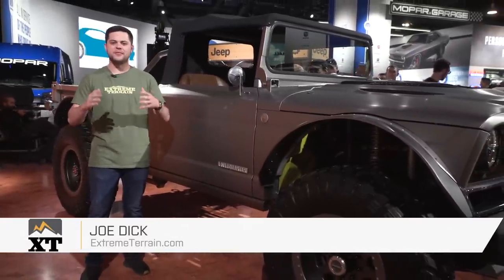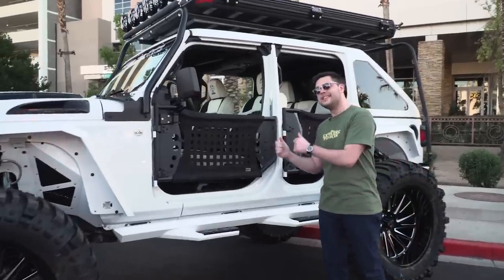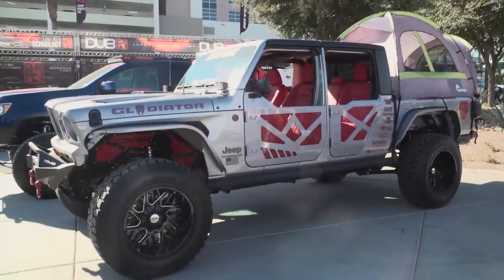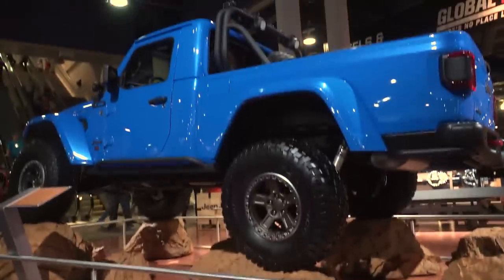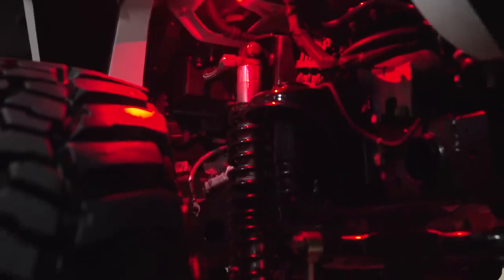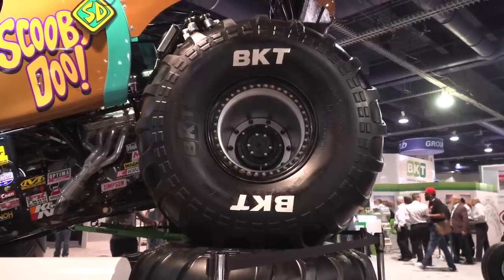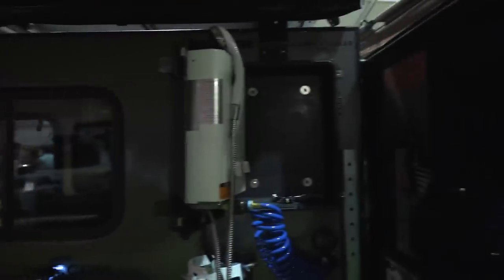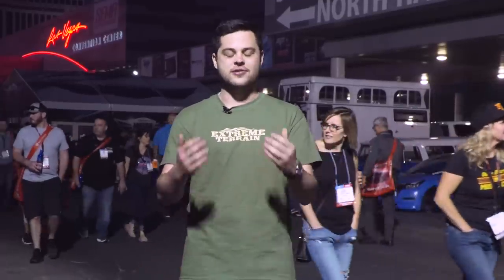The Top 3 Jeeps Of SEMA 2019 - Throttle Out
Let it be known that 2019 is the year of the Gladiator...epecially when talking about SEMA 2019.  In this episode of Throttle Out, Joe takes you through all of the best Jeep builds and shares with you his top three favorite Jeeps.